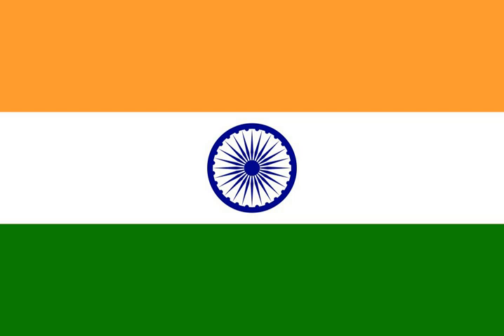2011 census of India | Wikipedia audio article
This is an audio version of the Wikipedia Article:
2011 census of India

00:03:31 1 Census
00:04:38 2 Information
00:04:47 2.1 House-listings
00:05:00 2.2 Population enumeration
00:05:14 2.3 National Population Register
00:05:45 3 Census report
00:06:21 4 Population
00:07:59 5 Religious demographics
00:10:13 6 Language demographics
00:11:38 7 Literacy
00:12:31 8 See also

- Socrates

SUMMARY
The 15th Indian Census was conducted in two phases, house listing and population enumeration. House listing phase began on 1 April 2010 and involved collection of information about all buildings. Information for National Population Register was also collected in the first phase, which will be used to issue a 12-digit unique identification number to all registered Indian residents by Unique Identification Authority of India (UIDAI). The second population enumeration phase was conducted between 9 and 28 February 2011. Census has been conducted in India since 1872 and 2011 marks the first time biometric information was collected. According to the provisional reports released on 31 March 2011, the Indian population increased to 1.21 billion with a decadal growth of 17.64%. Adult literacy rate increased to 74.04% with a decadal growth of 9.21%. The motto of the census was 'Our Census, Our future'.
Spread across 29 states and 7 union territories, the census covered 640 districts, 5,924 sub-districts, 7,935 towns and more than 600,000 villages. A total of 2.7 million officials visited households in 7,935 towns and 600,000 villages, classifying the population according to gender, religion, education and occupation. The cost of the exercise was approximately ₹2,200 crore (US$310 million) – this comes to less than $0.50 per person, well below the estimated world average of $4.60 per person. Conducted every 10 years, this census faced big challenges considering India's vast area and diversity of cultures and opposition from the manpower involved.
Information on castes was included in the census following demands from several ruling coalition leaders including Lalu Prasad Yadav, Sharad Yadav and Mulayam Singh Yadav supported by opposition parties Bharatiya Janata Party, Akali Dal, Shiv Sena and Anna Dravida Munnetra Kazhagam. Information on caste was last collected during the British Raj in 1931. During the early census, people often exaggerated their caste status to garner social status and it is expected that people downgrade it now in the expectation of gaining government benefits. There was speculation that there would be a caste-based census conducted in 2011, the first time for 80 years (last was in 1931), to find the exact population of the "Other Backward Classes" (OBCs) in India. This was later accepted and the Socio Economic and Caste Census 2011 was conducted whose first findings were revealed on 3 July 2015 by Union Finance Minister Arun Jaitley. Mandal Commission report of 1980 quoted OBC population at 52%, though National Sample Survey Organisation (NSSO) survey of 2006 quoted OBC population at 41%There is only one instance of a caste-count in post-independence India. It was conducted in Kerala in 1968 by the Communist government under E M S Namboodiripad to assess the social and economic backwardness of various lower castes. The census was termed Socio-Economic Survey of 1968 and the results were published in the Gazetteer of Kerala, 1971.